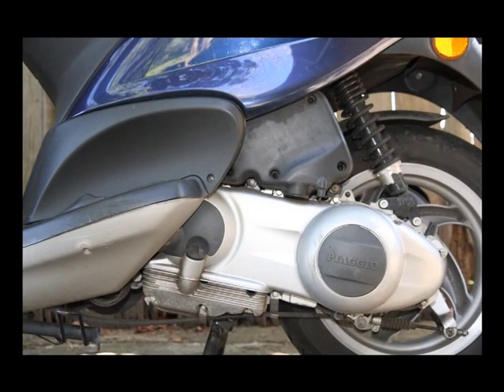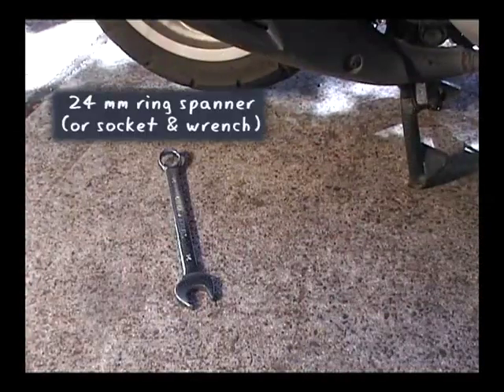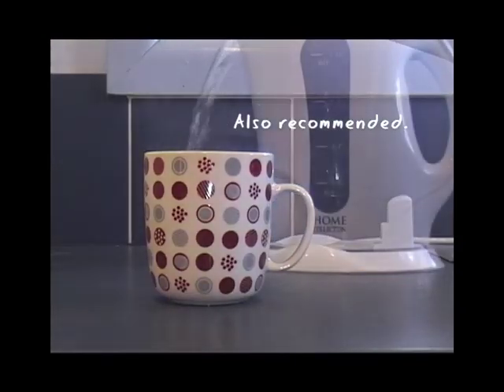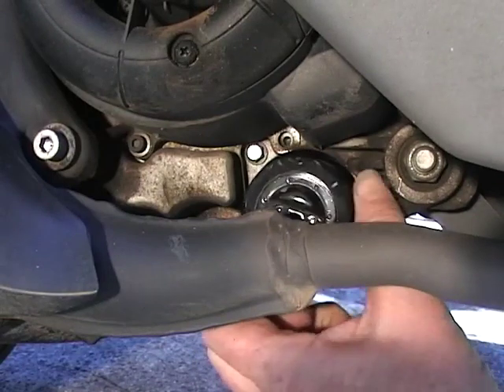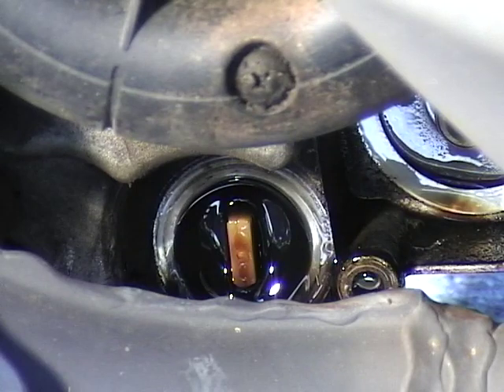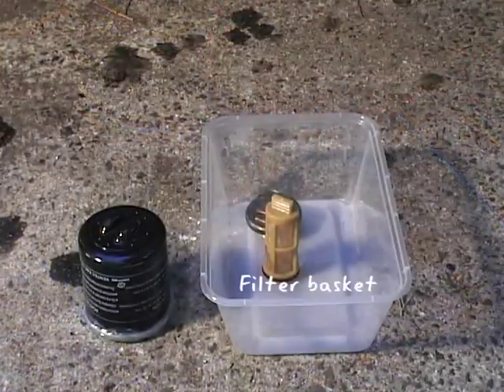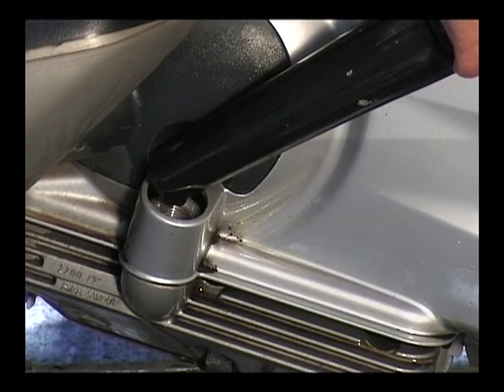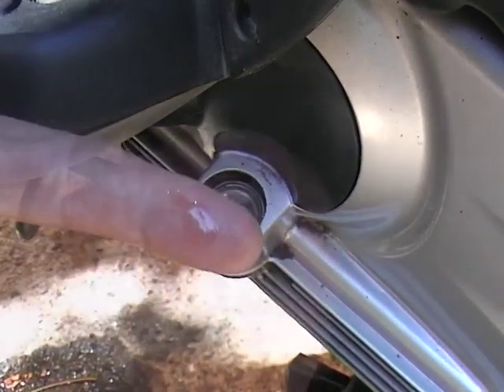Piaggio Fly 125 Engine Oil Change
How I learned to change the crankcase (engine) oil of my Piaggio Fly 125.